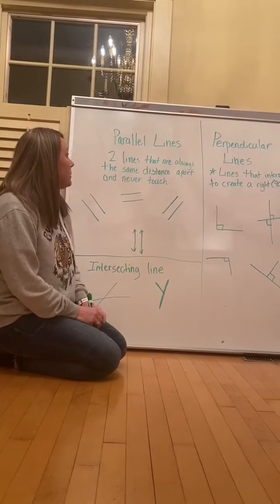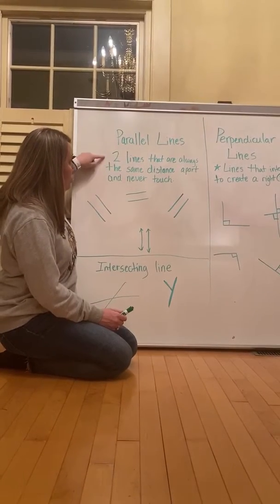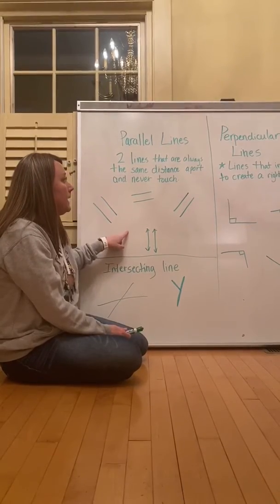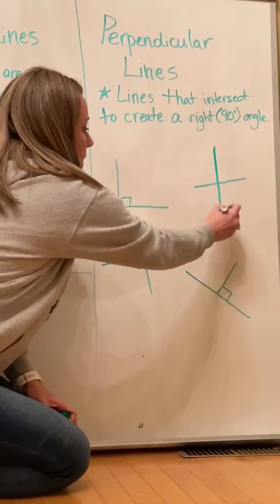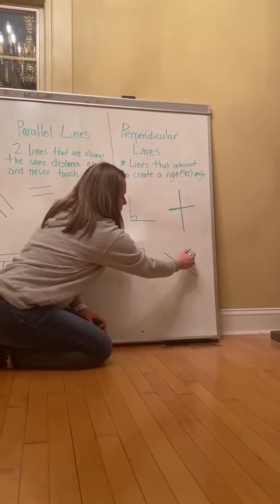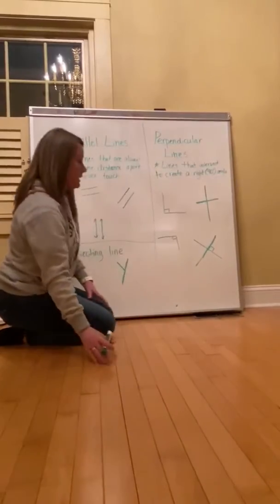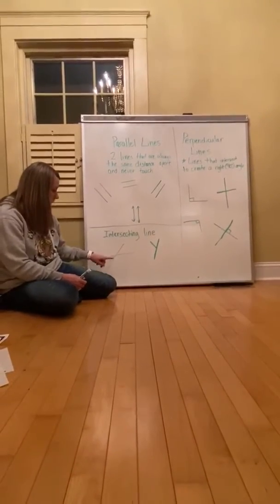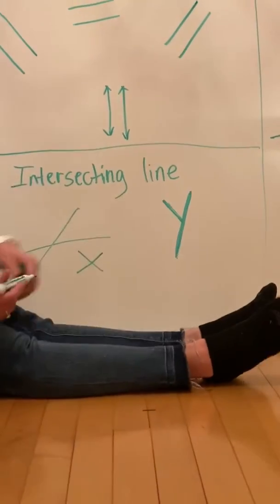Perpendicular, intersecting, and Parallel Lines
NTI Day 11